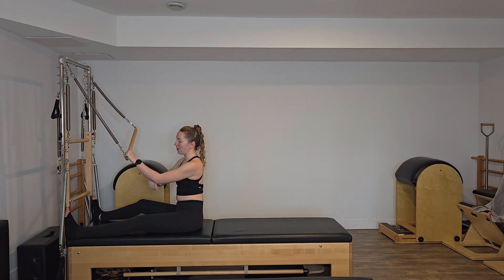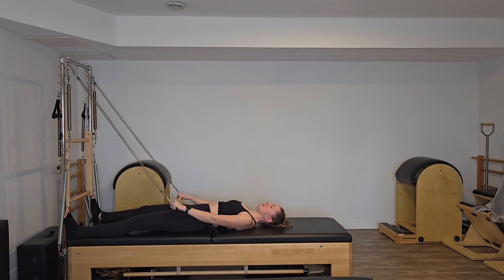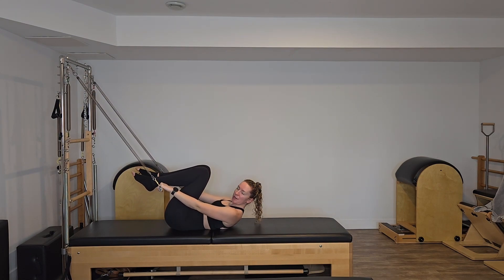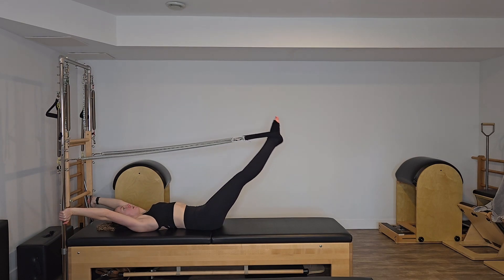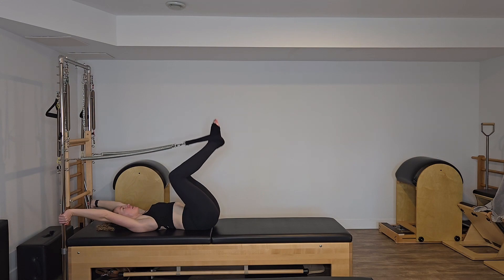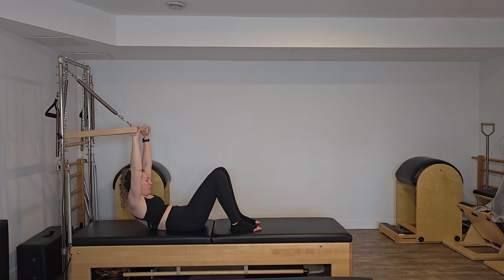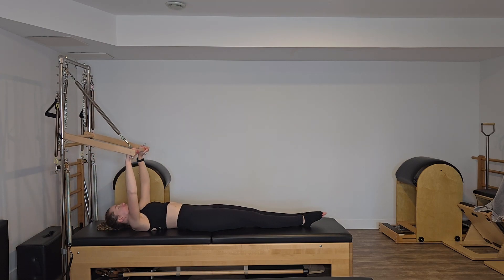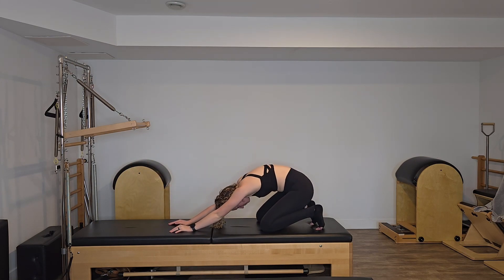Full Body Tower Pilates Workout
Back again with another Full body tower workout. this one has both beginner and intermediate exercises. make sure tyo listen to your body and modify as needed!

Time to learn and grow, Team! I hope you feel like a ray of freaking sunshine!

Sunfit and Katya Farmer strongly recommend that you consult with your physician before beginning any exercise program.

You should understand that when participating in any exercise or exercise program, there is the possibility of physical injury. If you engage in this exercise or exercise program, you agree that you do so at your own risk, are voluntarily participating in these activities, assume all risk of injury to yourself, and agree to release and discharge Sunfit and Katya Farmer from any and all claims or causes of action, known or unknown, arising out of Sunfit and Katya Farmer negligence.